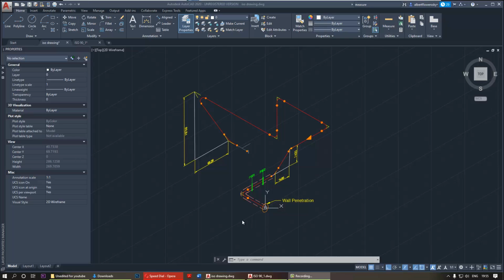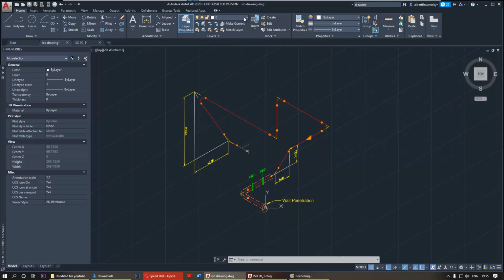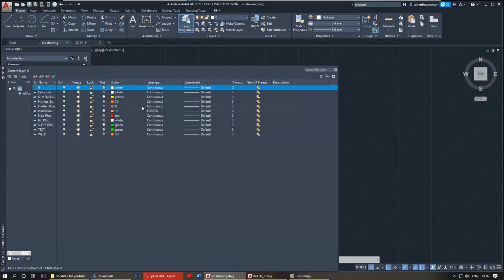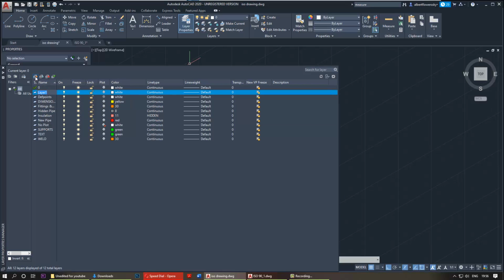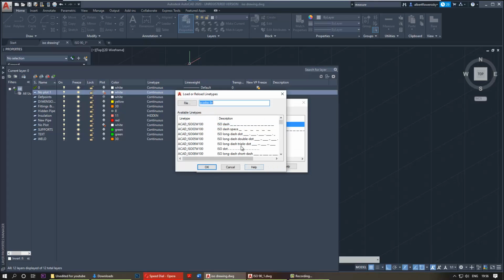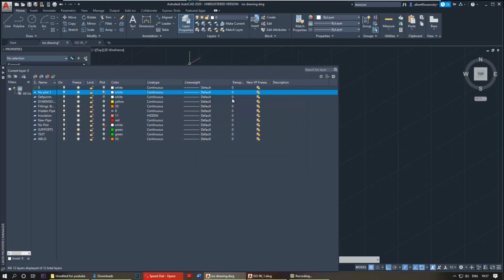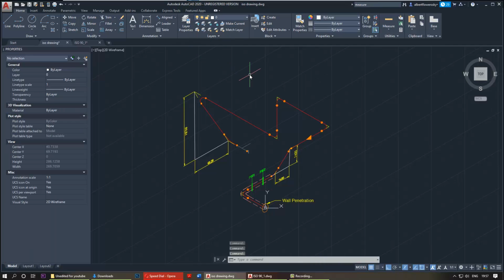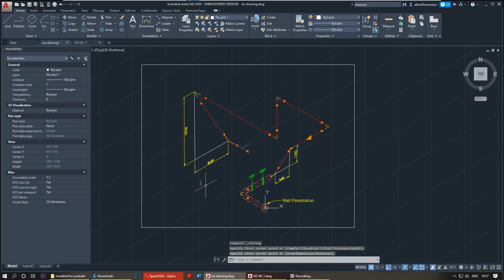How to create new Layers in AutoCAD